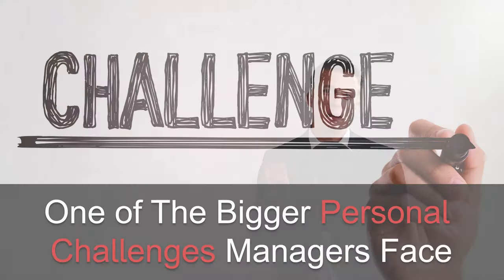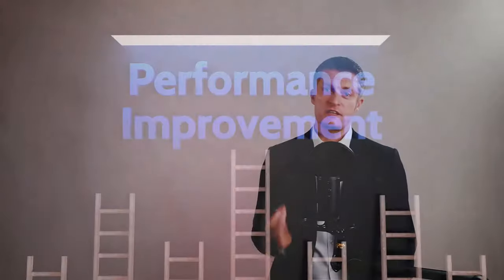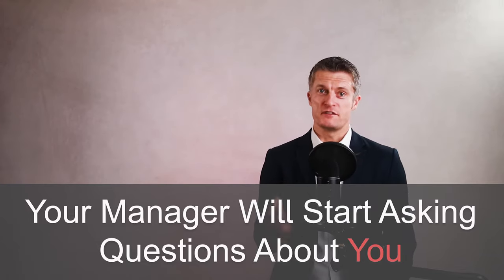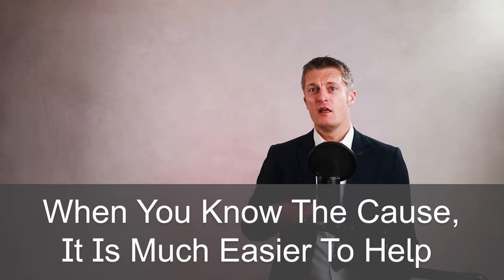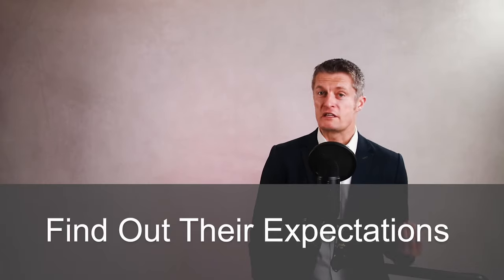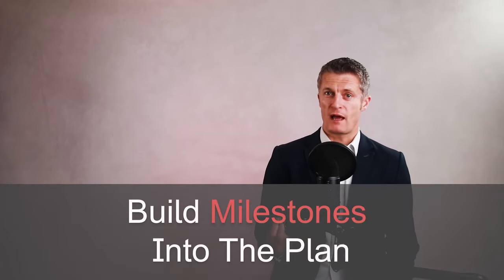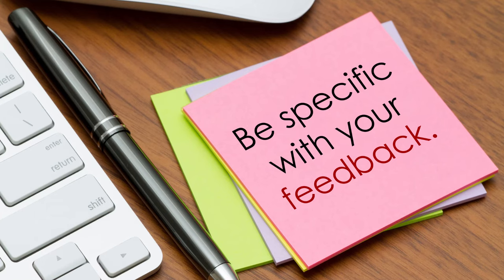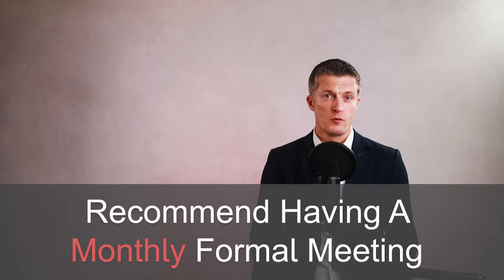How to Deal With Underperforming Team Members -Tried & Tested Approach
Working out how to deal with an underperforming team member and then taking the right action is one of the bigger personal challenges any manager or leader faces at work. I would like to take you through the approached I used, successfully, time and time again in over 25 years of managing teams.
Here are Free examples of how to start a conversation with a underperformer which will making having the initial conversation easier and more likely to drive change:

Leadership coaching – to increase your impact, your confidence and your team’s results
Bespoke, flexible and confidential personal development for middle managers to board directors. To transition to more senior roles, to improve skills, to increase influence, to get more from those you lead … explore how leadership coaching will help you and your managers

Courses for Managers to Increase Team Performance & Results
The quickest, easiest and cheapest way to improve team results is to improve the management of the team. Learn the management skills and approach that created multiple high performing teams, won “Best Team” prizes and added millions in value.

Overview
The first step to take when confronted with how to deal with an underperforming employee is not to ignore the problem. You know it will be a challenge, unpleasant and possibly difficult, yet procrastination around poor performance at work ends up being much worse.

The individual’s performance is likely to get worse, not better. Your team will get fed up with you and the underperforming employee and are likely to lose motivations and team performance will drop. None of this reflects well on you the manager nor your poor performance management skills.

So take action.

On of the first steps to take when thinking about how to deal with a poor performing employee  is to talk to them and find out what the reasons are for the poor performance. Tell them why they are an underperforming team member, use examples and set out your expectations for them.

Work together to create a plan for how to help the underperforming team member improve their performance and how you are going to help them do this.

Coach and mentor the underperforming staff member, so they have the tools to enable them to improve their performance. The more effort you put in to this process, the more likely the team member will turn around their performance.

Throughout the plan, give honest feedback and monitor progress. Share progress with the underperformer so both parties are clear on what has gone well and what still needs to be improved.

Not all underperformers are willing or able to improve their performance. If this happens, it is important that you take formal action to resolve the underperformance, even if this means the underperformer leaves the business.

Good luck.

00:00 Intro
02:04 Don’t Ignore The Problem
03:01 Talk & Find The Reasons
04:48 Agree Expectations and a Plan
06:47 Coach & Mentor
08:03 Give Feedback & Monitor Progress
10:59 Take Formal Action If No Improvement
12:18 In Summary

Please let me know of any questions or suggestions in the comments below.
Jess
enhance.training